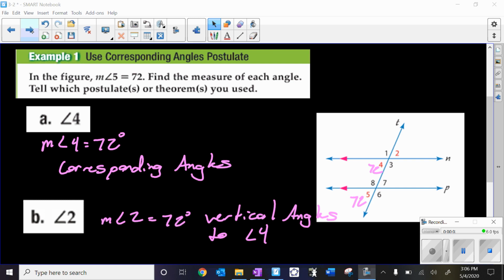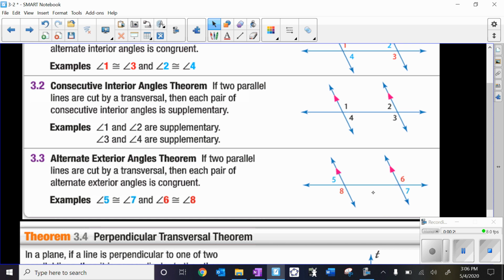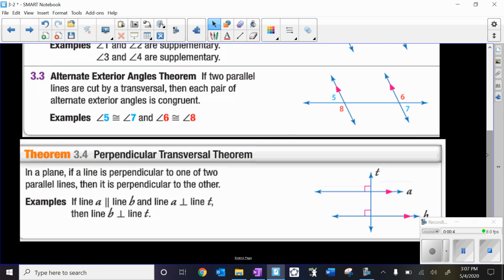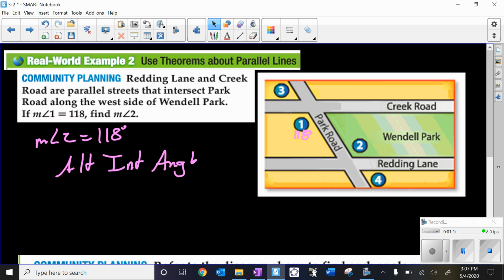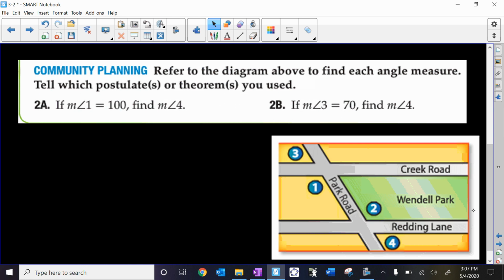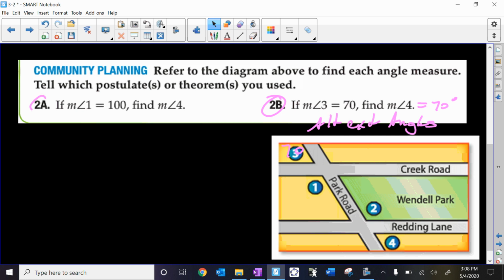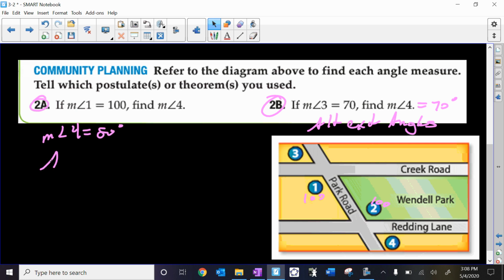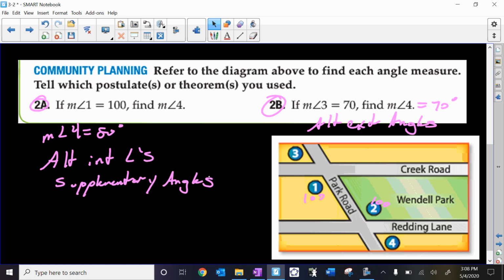Chapter 3 Lesson 2 Example 2